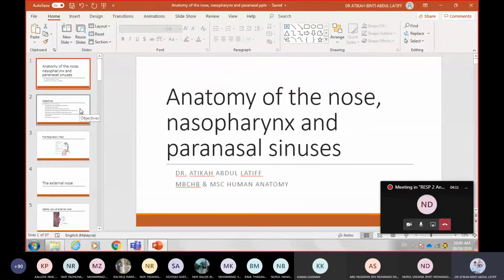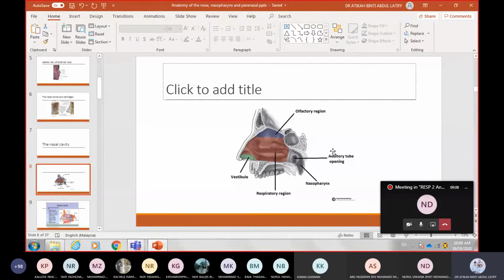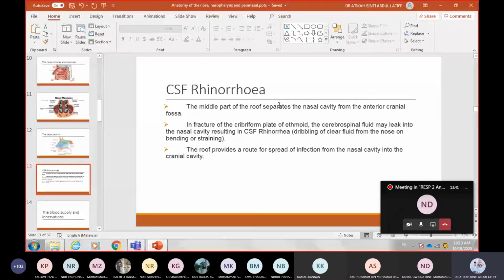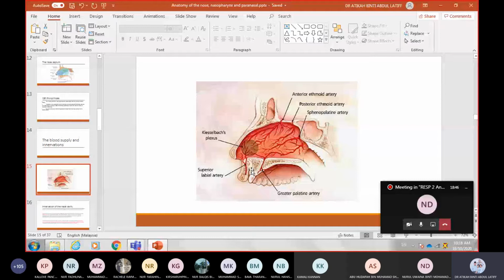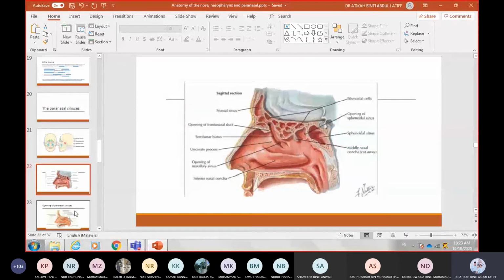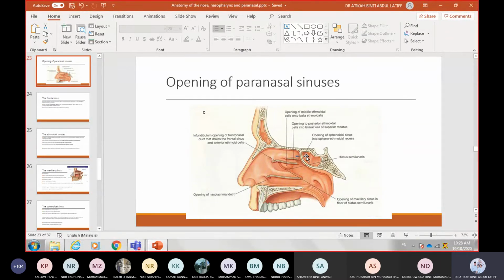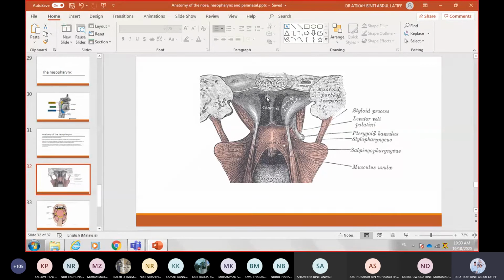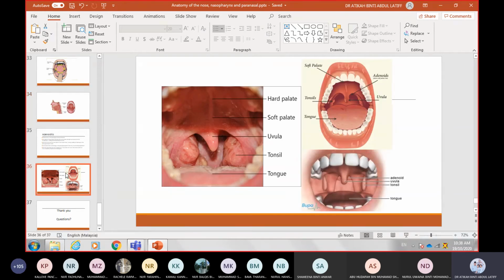RESP 2 Anatomy of nose, pharynx and paranasal sinus